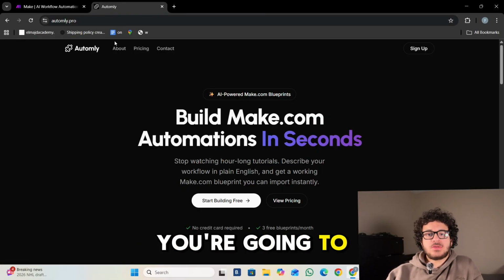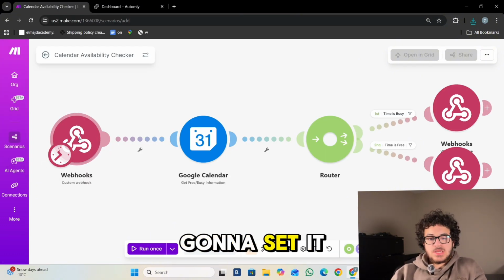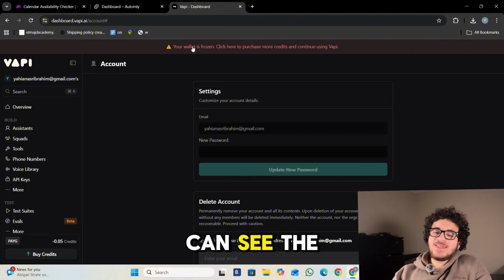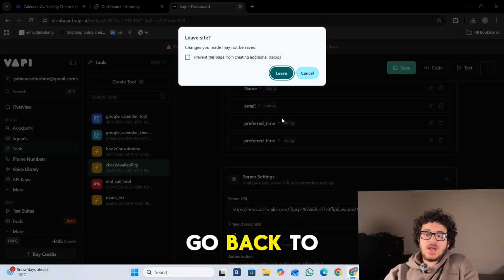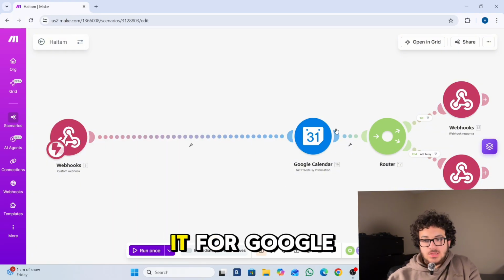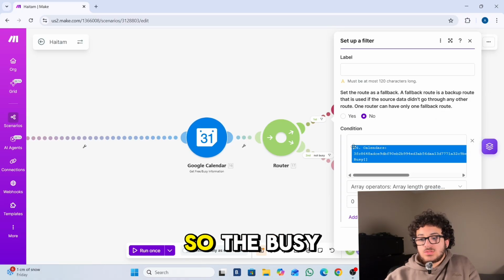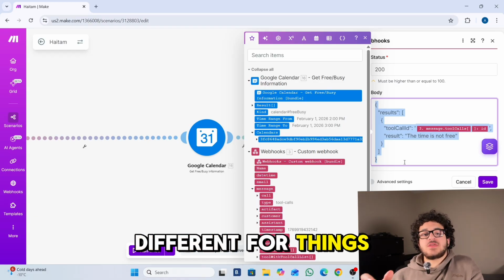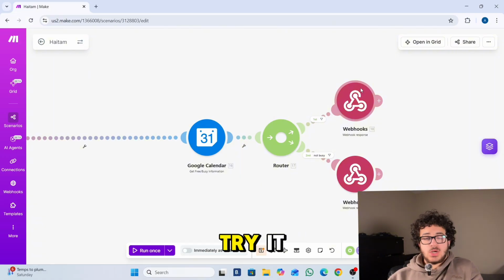How to build a full calendar checking system for AI receptionists